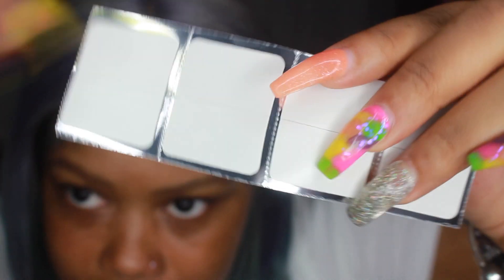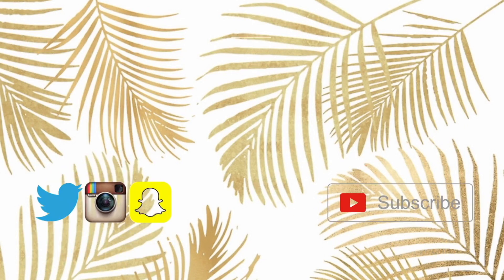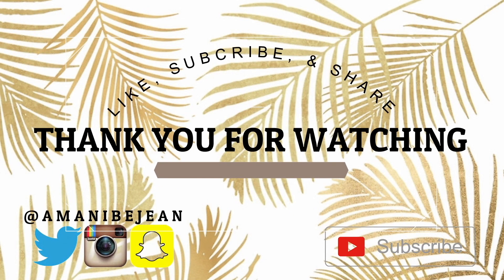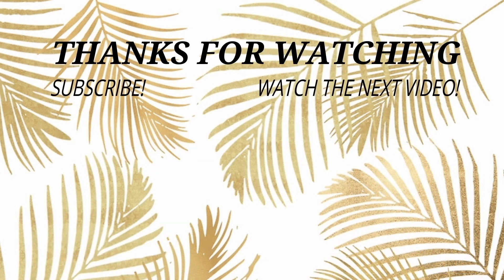The Tea On Bold Hold Lace Tape | Honest Review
Just So You Know:

Name: Amani

Age: 19

Camera: Canon Rebel T5i (unless I'm vlogging)